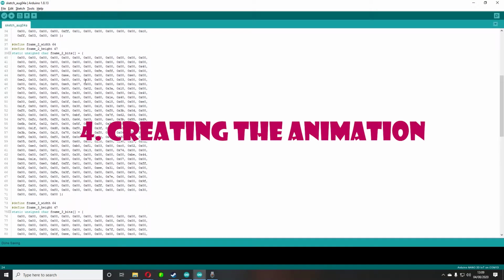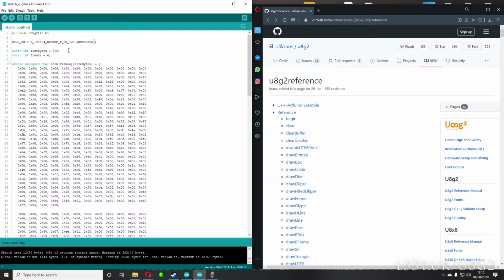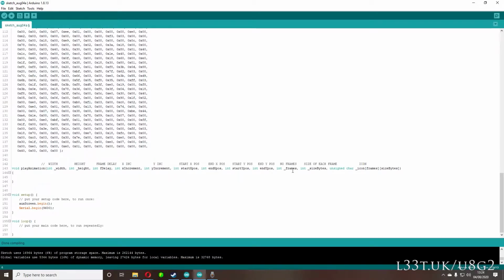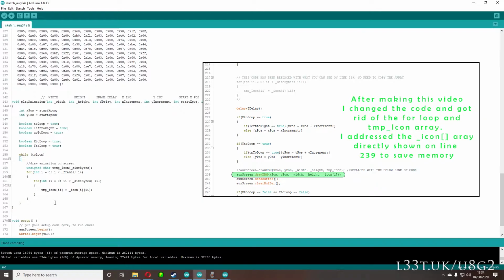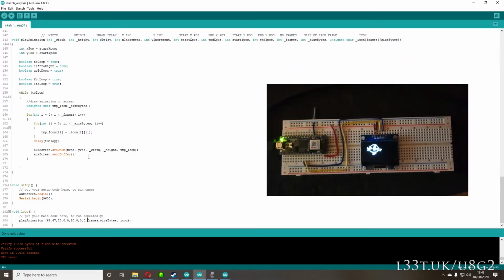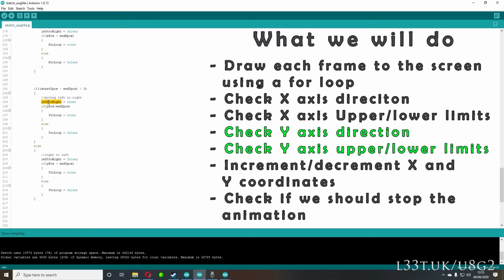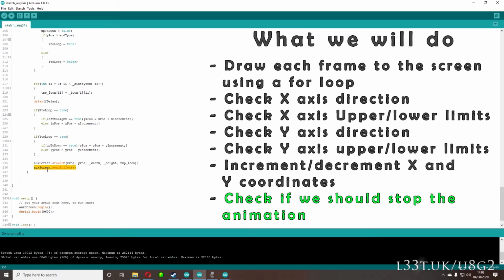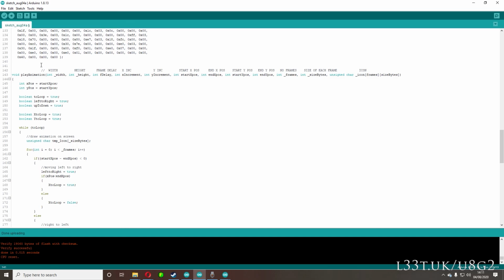4. Creating Animations with U8G2 and Arduino IDE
This is a code along video where we will use Arduino IDE to make a simple animation. The example uses an Arduino Nano IOT 33 however any Arduino board would work.

00:30 - Creating a multidimensional Array to store the frames.
05:50 - Creating the constructor for the OLED screen (SH1106) using HW I2C.
09:40 - Creating the playAimation() function.
18:40 - Drawing the frames to the screen.
30:30 - Check X axis direction and limits.
35:35 - Check Y axis direction and limits.
38:40 - Increment X and Y values.
44:00 - Check to see if the loop should stop.
45:00 - Testing and explaining the playAnimation function.

For more cool stuff visit L33T.uk

This Video series will show you how to create animations with the U8G2 library using Arduino IDE. We will install the library, create bitmaps for use in Arduino IDE, animate the bitmaps then create a class and library enabling us to create animation objects and have multiple animations.